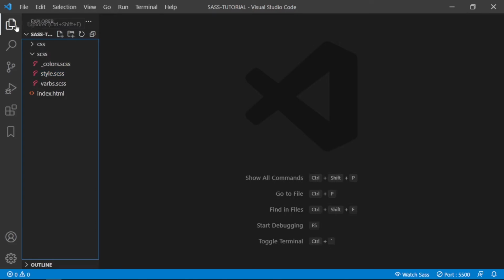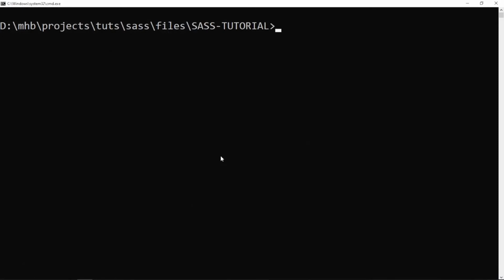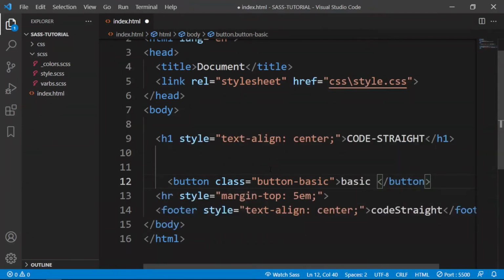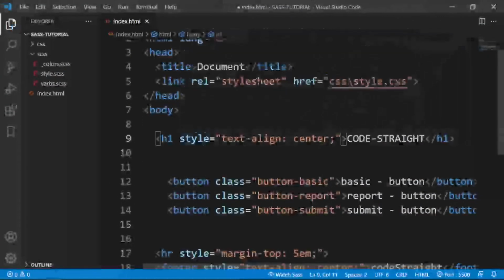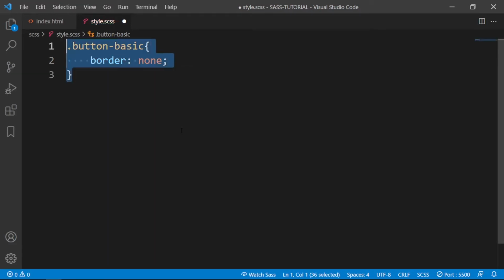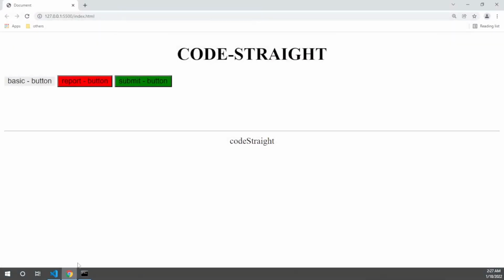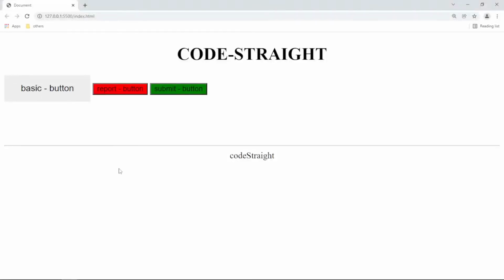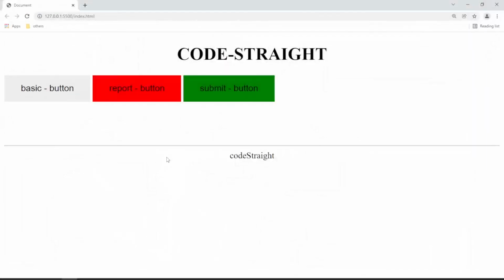SASS / SCSS COURSE AND TUTORIAL FOR BEGINNERS | PART - 06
IN THIS VIDEO YOU CAN LEARN ABOUT SASS / SCSS @EXTEND DIRECTIVE. THE @EXTEND DIRECTIVE LETS YOU SHARE A SET OF CSS PROPERTIES FROM ONE SELECTOR TO ANOTHER. THE @EXTEND DIRECTIVE IS USEFUL IF YOU HAVE ALMOST IDENTICALLY STYLED ELEMENTS THAT ONLY DIFFER IN SOME SMALL DETAILS.